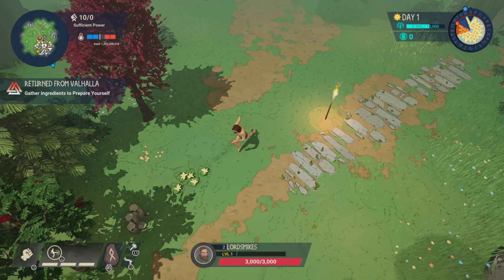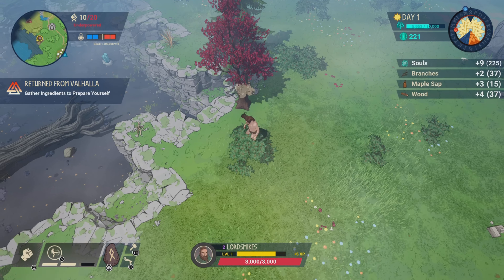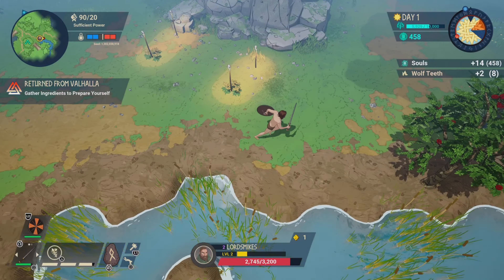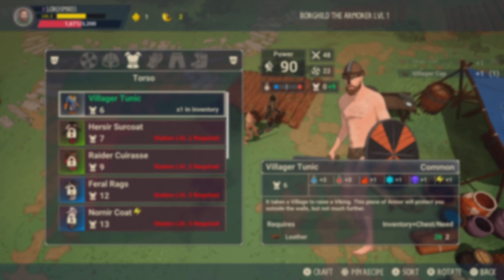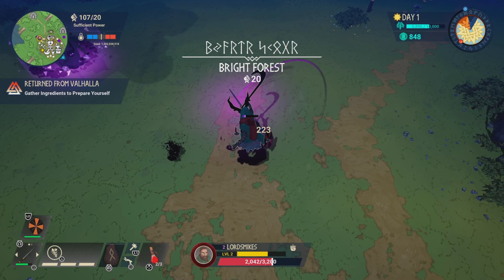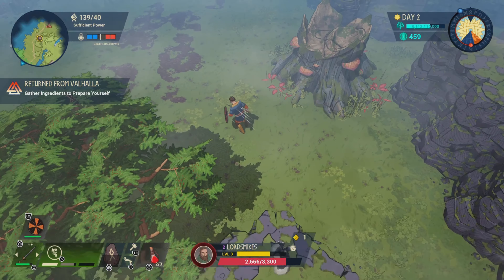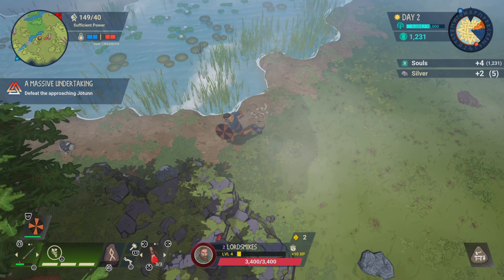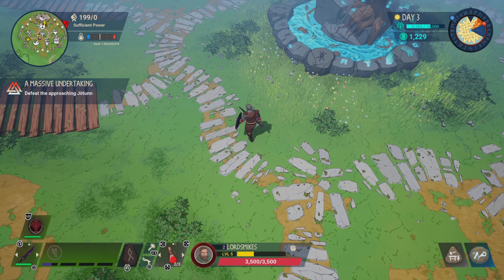Tribes Of Midgard How To Get The Best Start As A Beginner Solo Tips And Tricks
Hope this helped you get off on the right foot in this game! let me know if you are enjoying it down below!

want to see a class build video or more guides let me know!